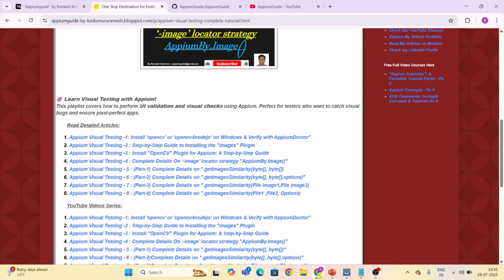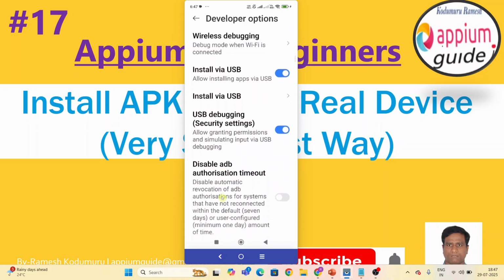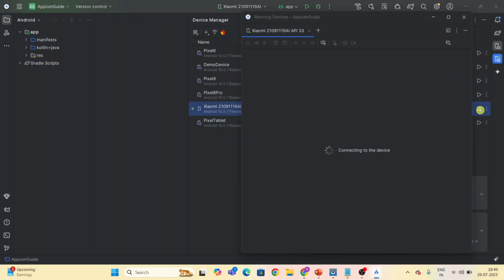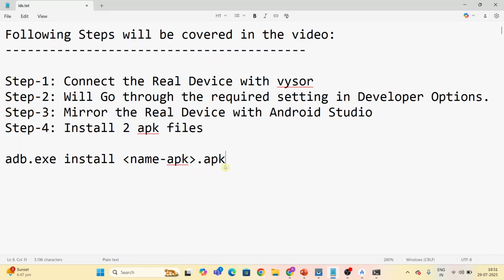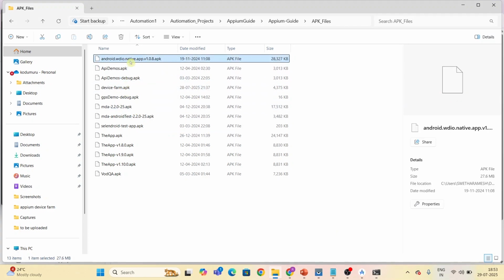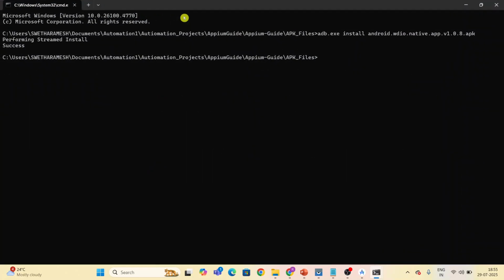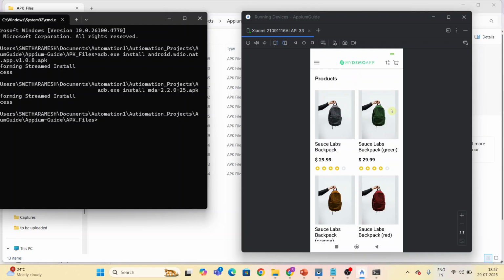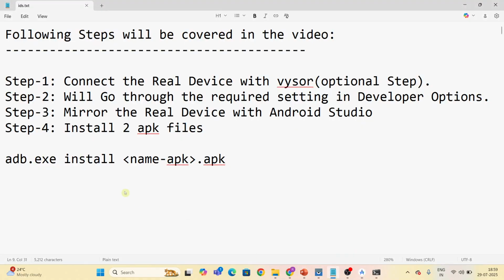[Appium/Python Tutorial] - 39 : Install APK Files on Real Device (Very Easy & Simplest Way)